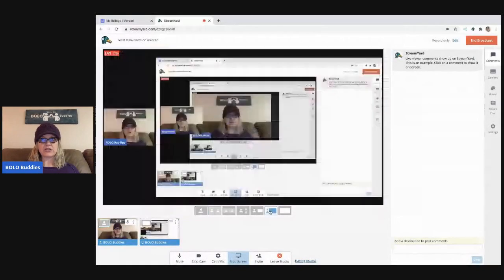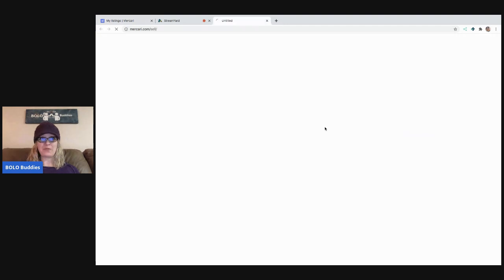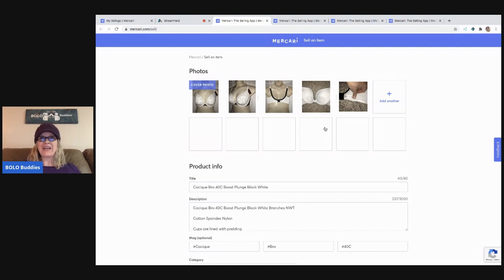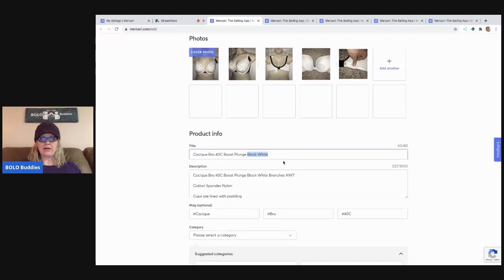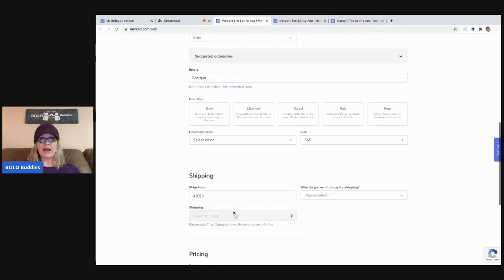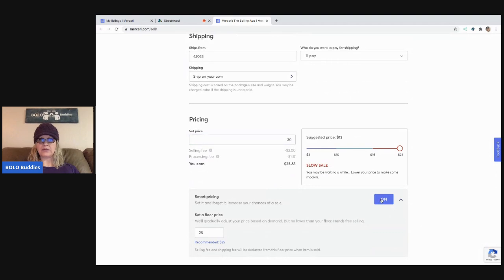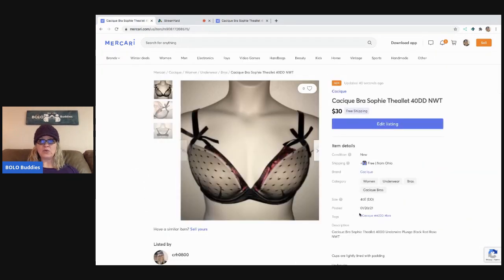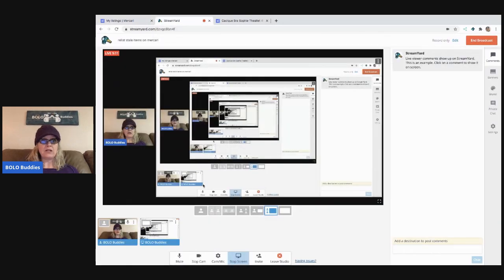Relisting Stale Items on Mercari Use List Perfectly to Cross Post & Relist Inventory Increase Sales